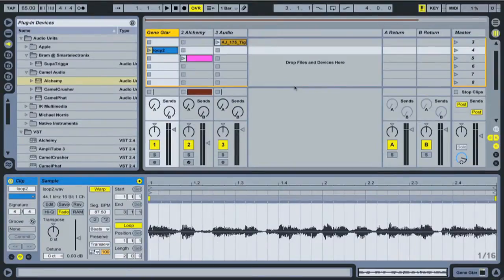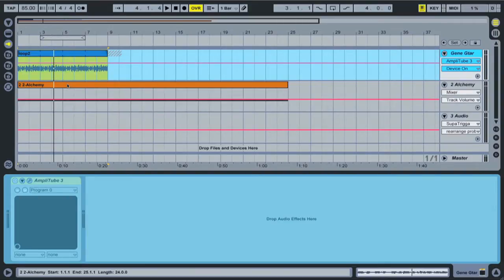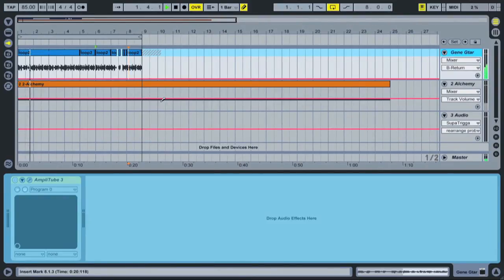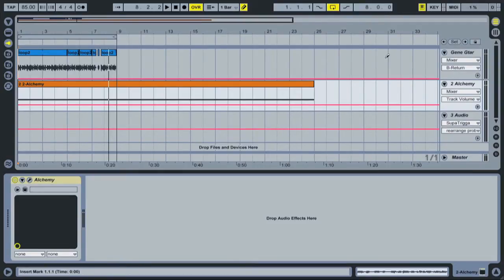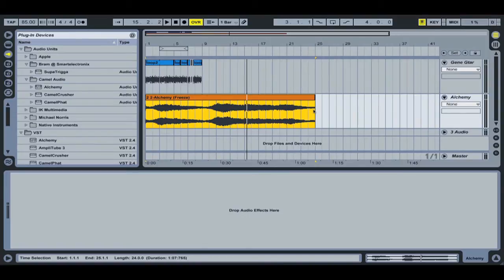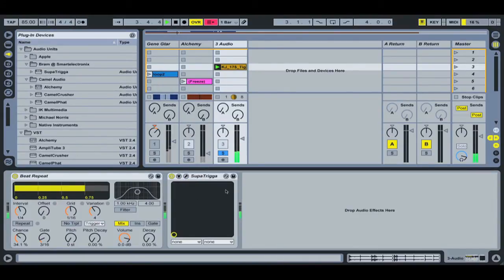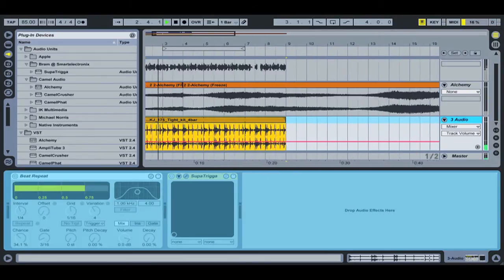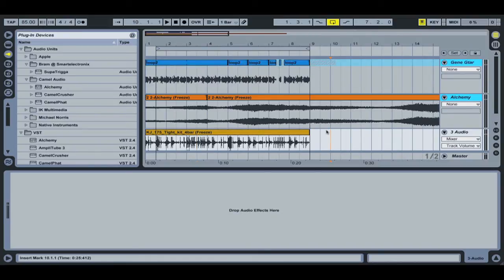Ableton Live - Freeze and Flatten - The DSP Project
I am going to show you my top 3 reasons why Freeze and flatten are tools you need to be using. Plus we have another little give away this week.

Come visit!